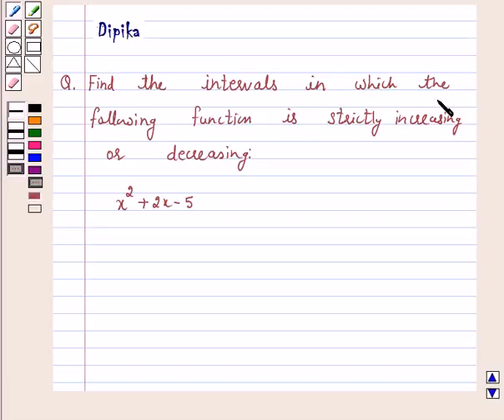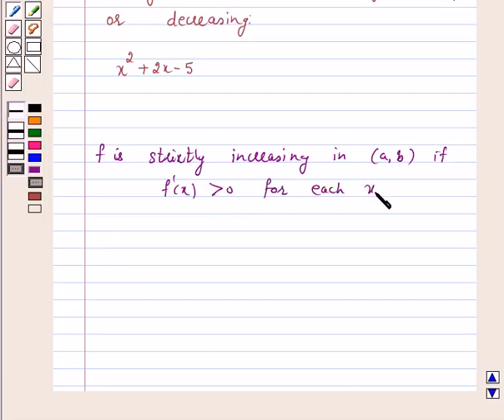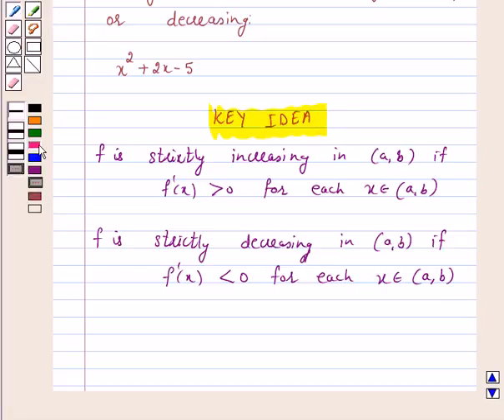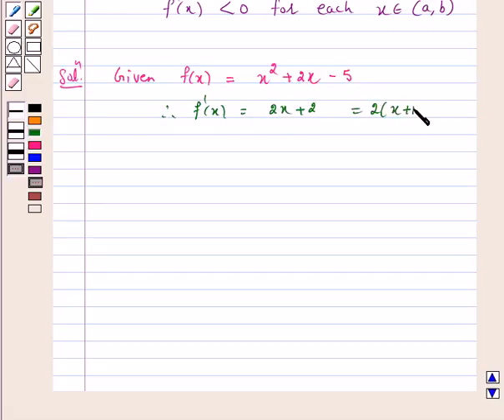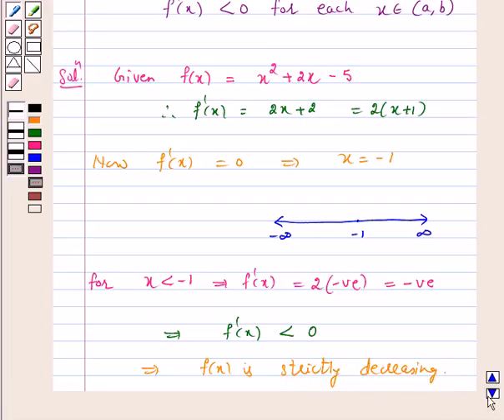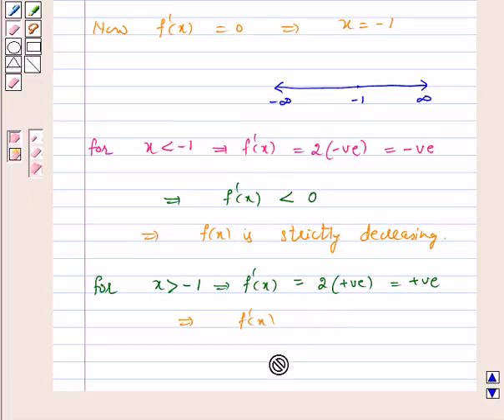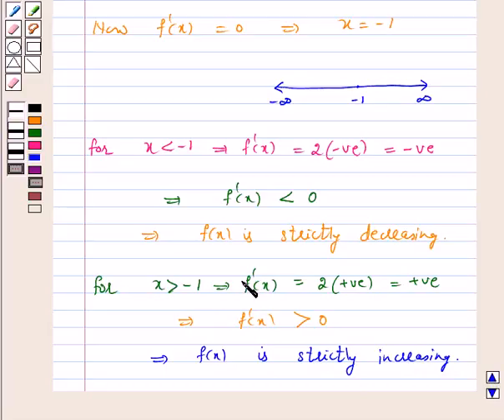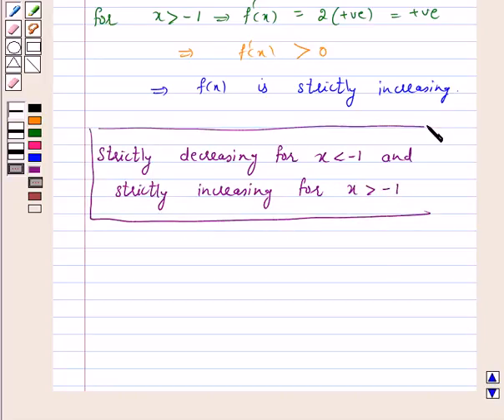Maths XII NCERT 2007 6 6 2 6a